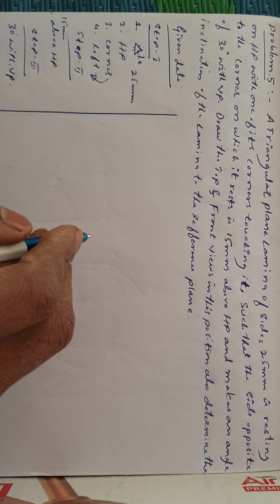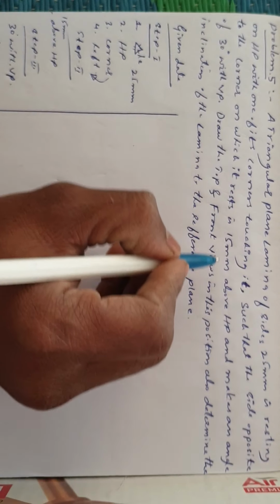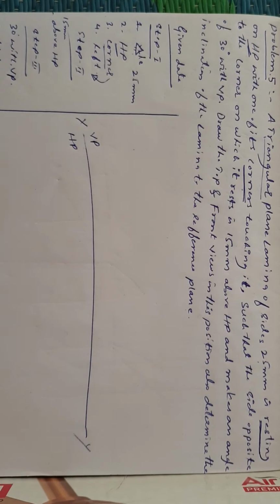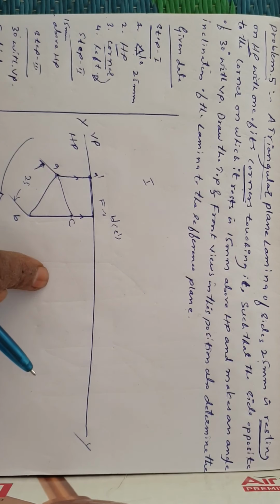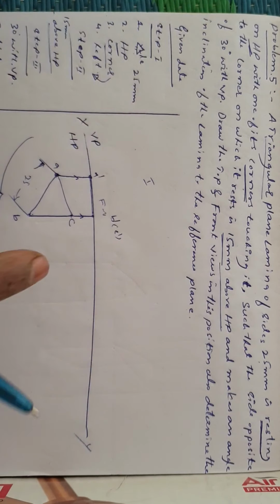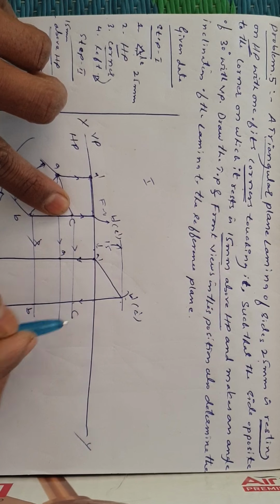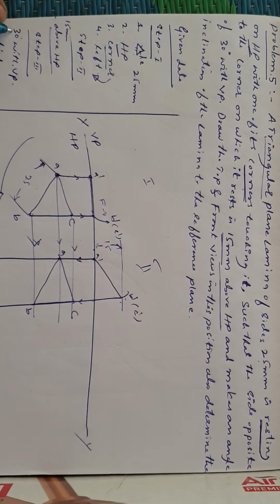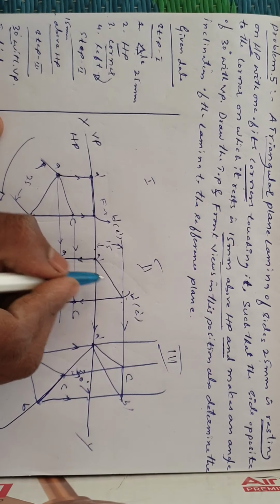Problem No.5 Projection of plane surfaces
Abbasali L Bagwan